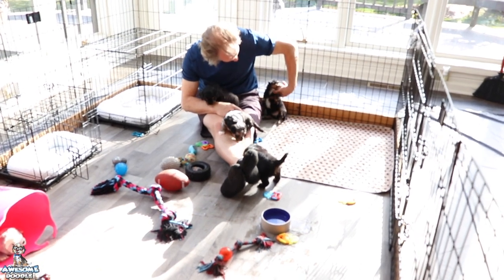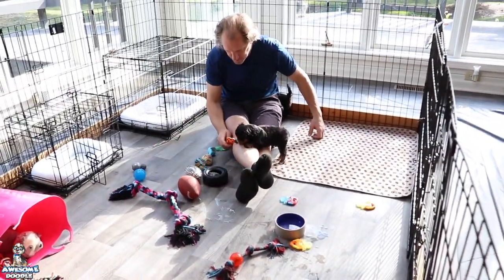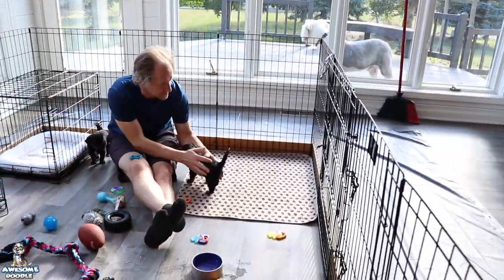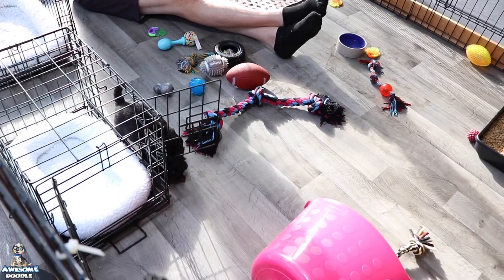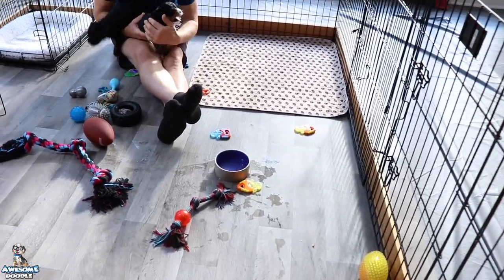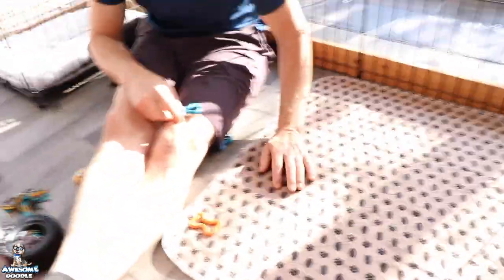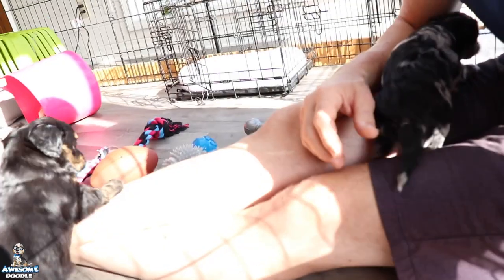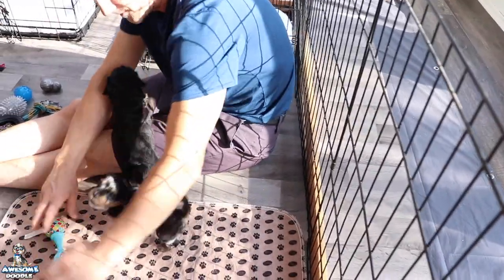Dixie's 5 Week Old AussieDoodle Puppies